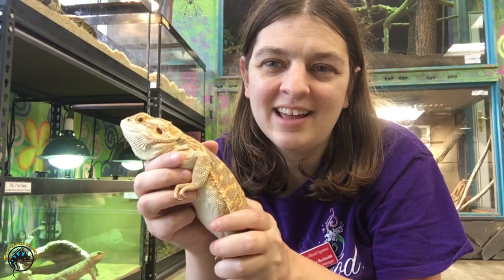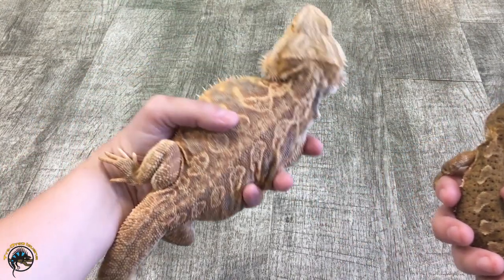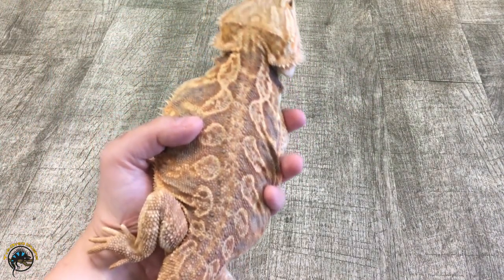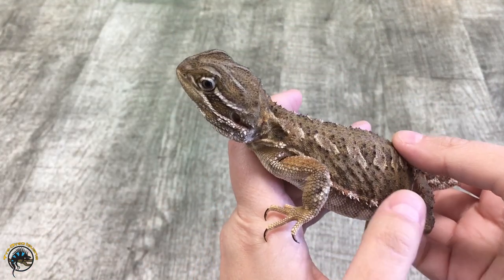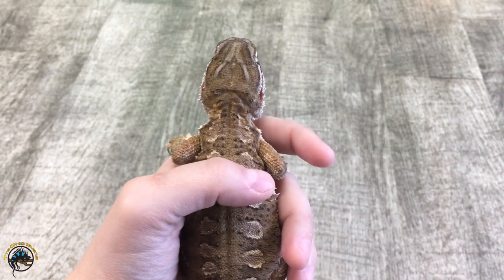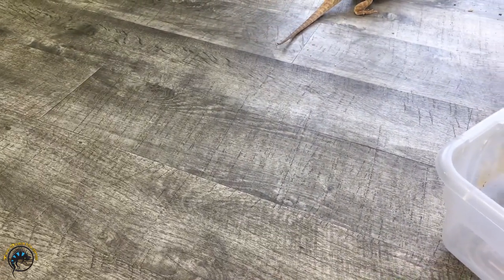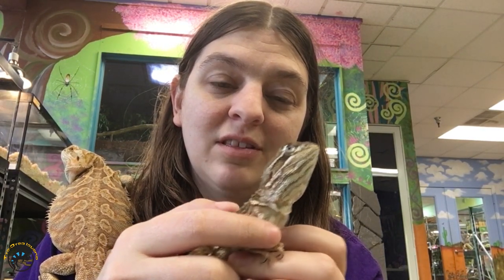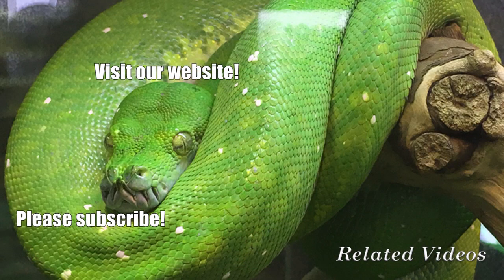Rankin's Dragons vs Bearded Dragons! -- What's the Difference?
If you've ever seen a young bearded dragon and wished you could have one that stayed small forever, then a Rankin's Dragon would perfect for you! 😊

Check out today's video to get a good side-by-side look at both species and learn how they are both different and alike as far size, lifespan, housing, and personality goes!